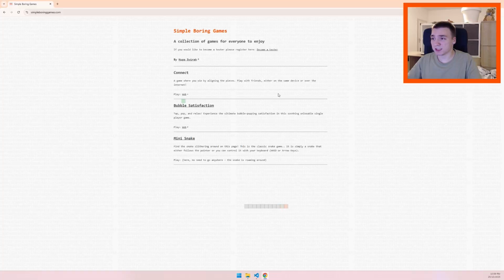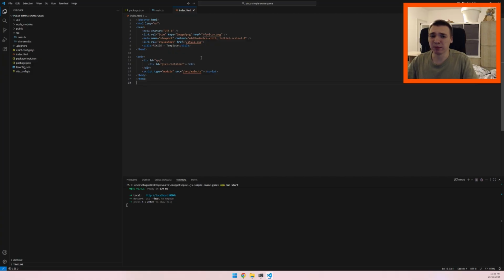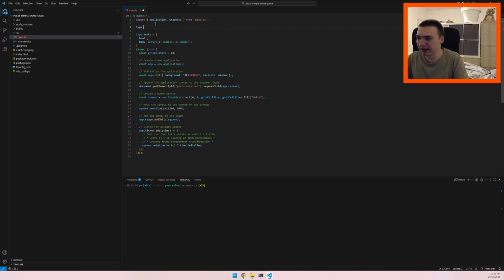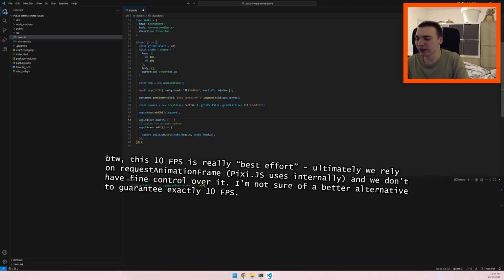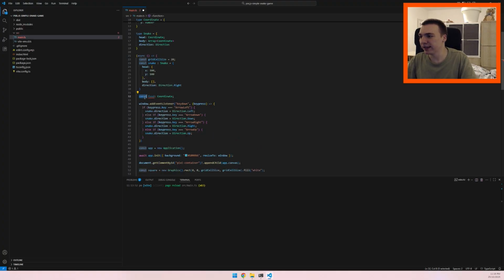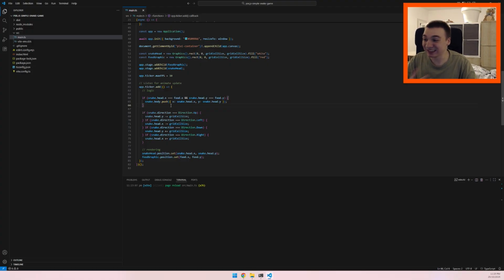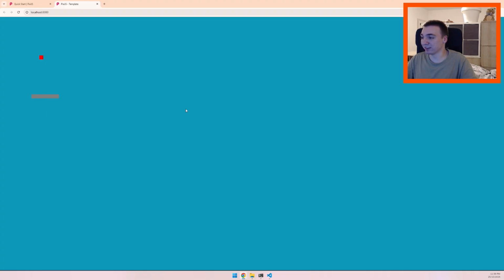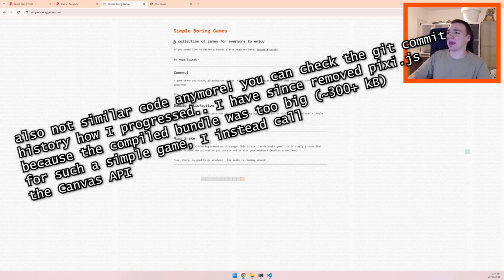Pixi.js for Complete Beginners Tutorial - Mini Snake Game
In this fast paced code along, we go from the complete beginning to a simple playable game!

The command to initialize the template project is: npm create pixi.js@latest.

Links!
- Code for an even better snake game (much smaller, and follows the mouse)